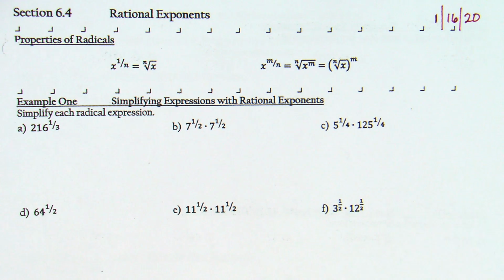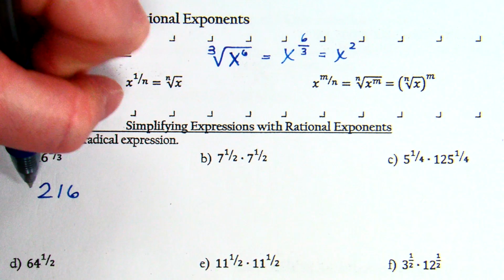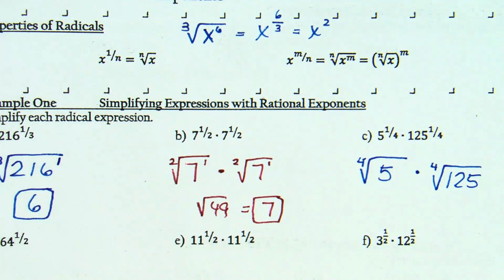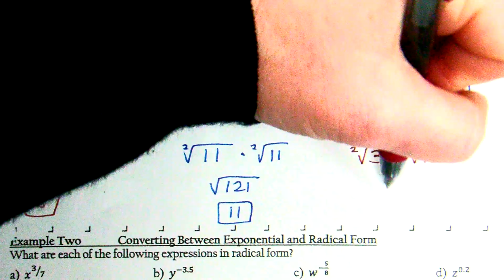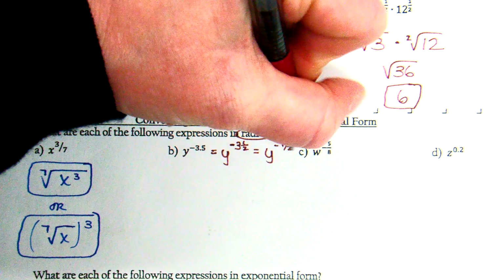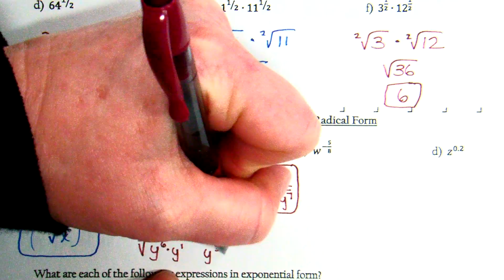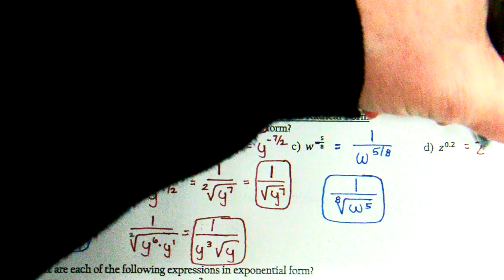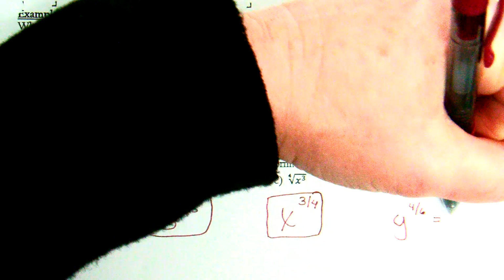Lesson 6 4 Period 3